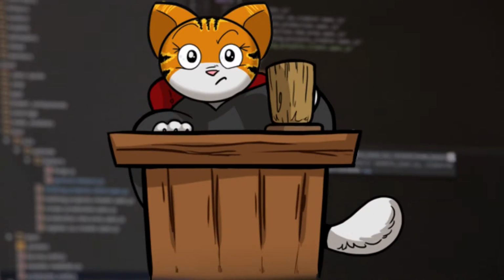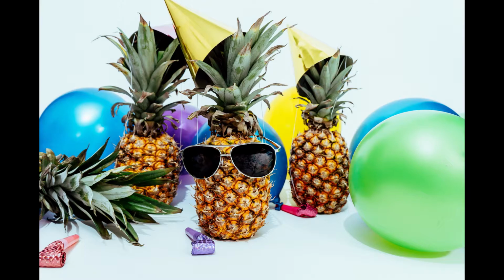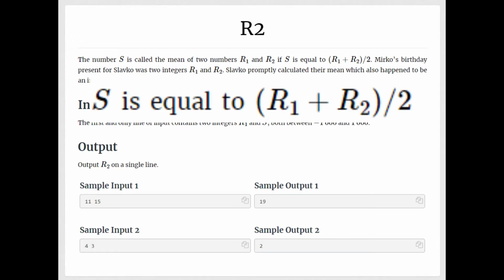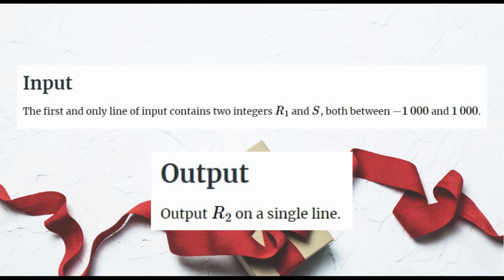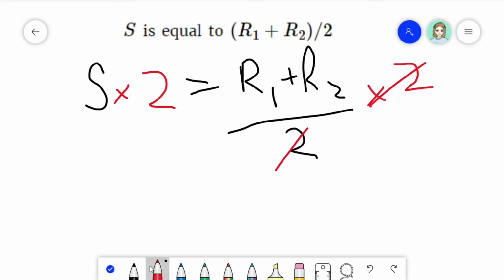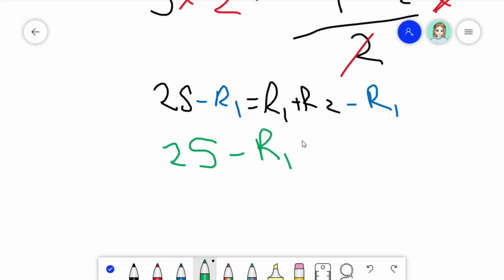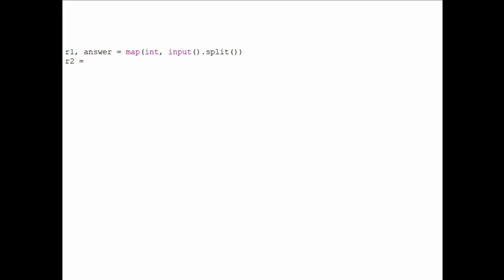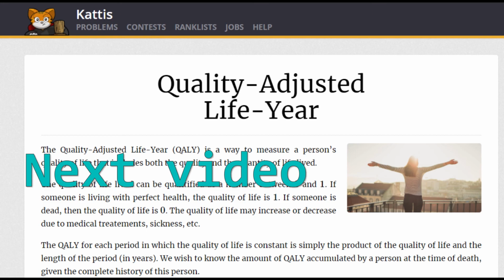R2 | Python 3.9 Open Kattis Solution | Persie Fisher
In this video, I solve the openkattis problem titled R2 in Python3. Is this how you'd code it?

Functions, methods, and such mentioned in the video:
Links!
The time complexity of this solution is O(n). Why do you think that is?